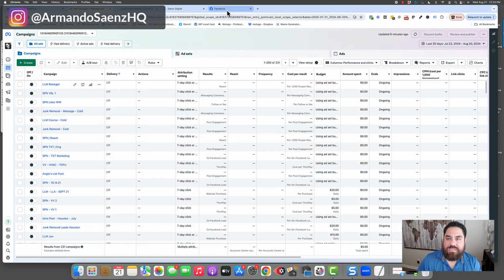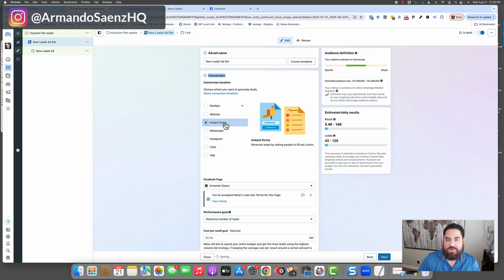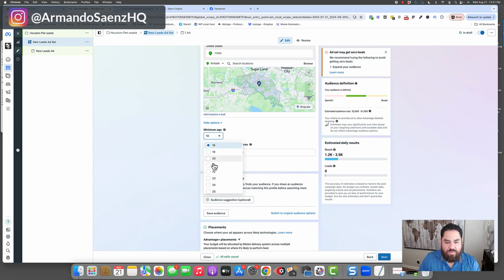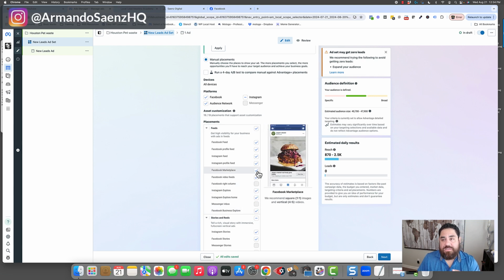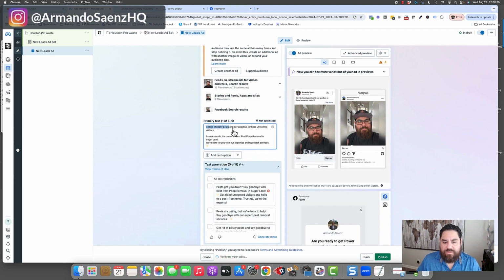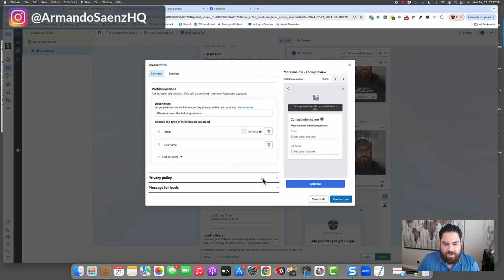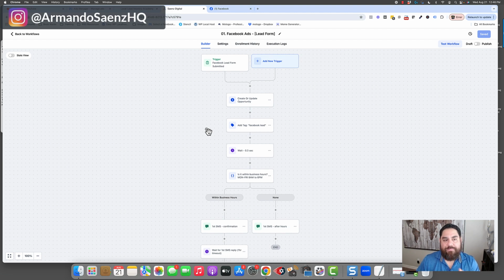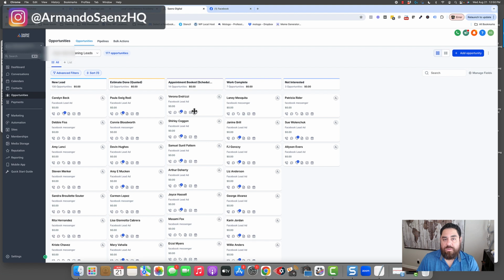Pet Waste Removal Business Facebook Ads | Facebook Ads for Dog Poop Scoopers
Looking for the best way to market your pet waste removal business in 2024? In this video, we’re focusing on how to effectively use dog poop scooper Facebook ads to drive more customers to your dog waste removal service. If you’ve been wondering how to leverage social media marketing, especially Facebook, to attract new clients, this is the video for you.

With the right strategy, Facebook ads can be a game changer for your pet waste removal business marketing.

If you’re serious about scaling your service and getting more clients, using Facebook ads should be a central part of your plan. Tune in to learn the exact strategies that will help you master marketing for pet waste removal and dominate your local market in 2024.